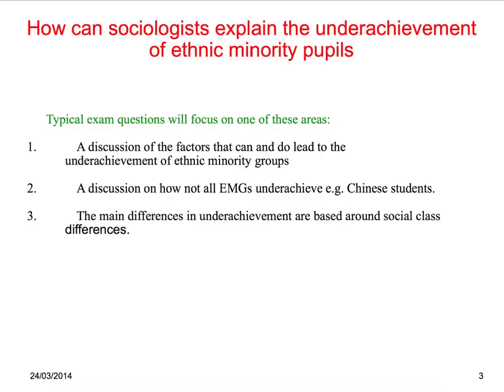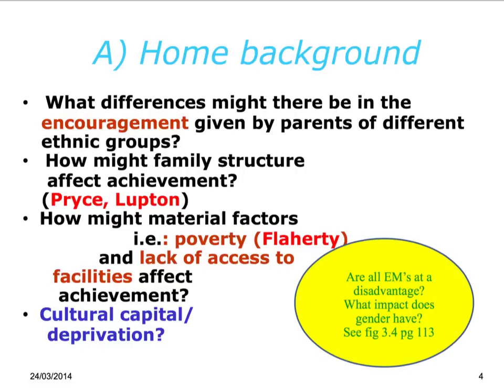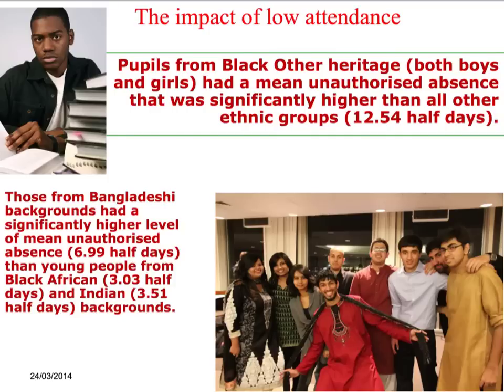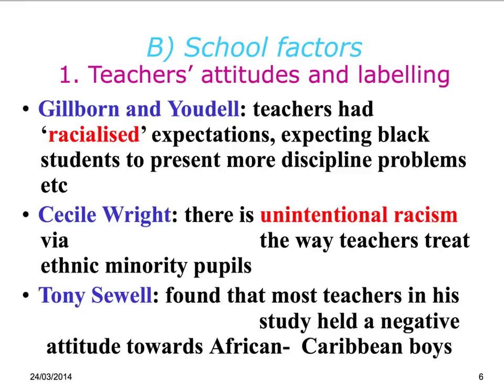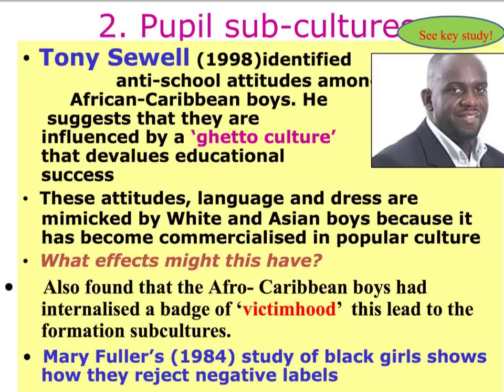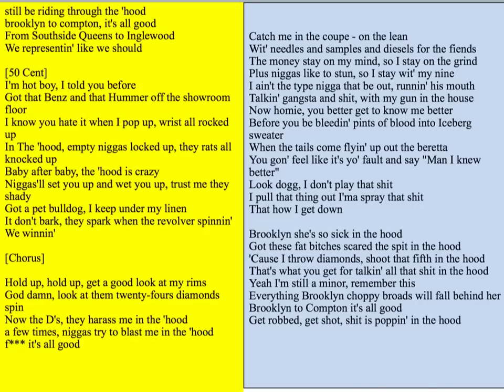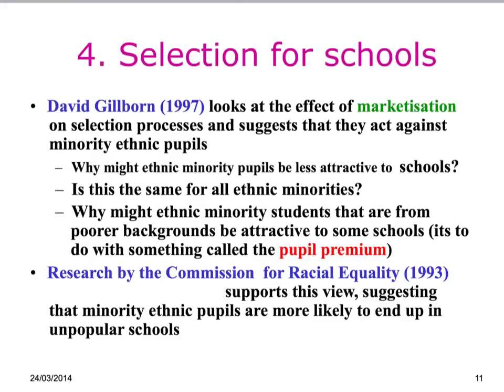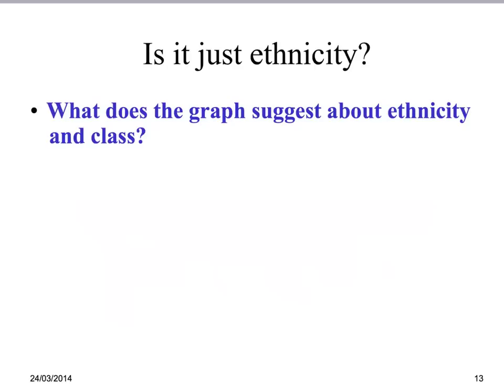ethnicity and educational achievement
AQA, old spec but content all relevant for new specification. remember  AO2 now = application skills, and AO3 = evaluation